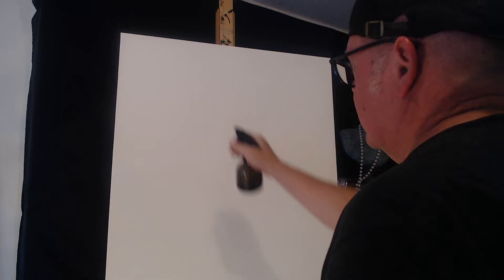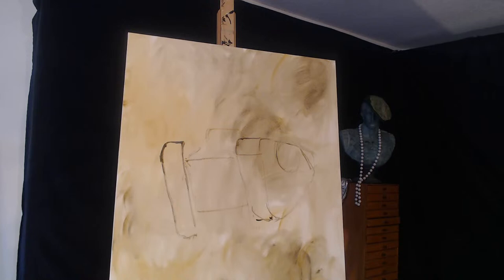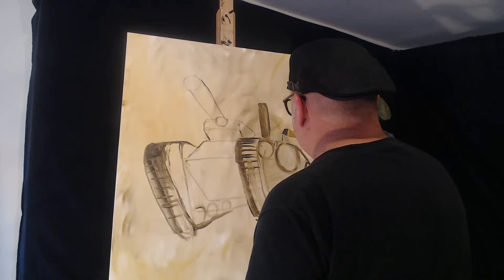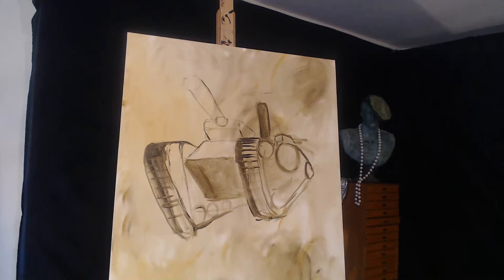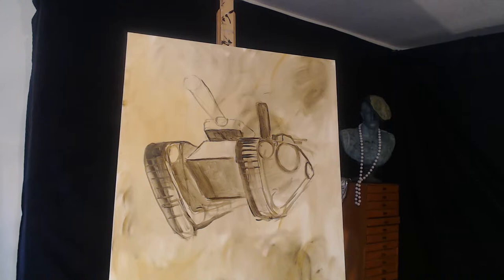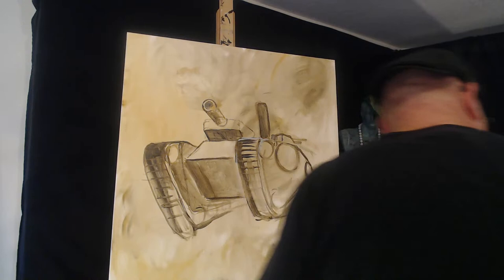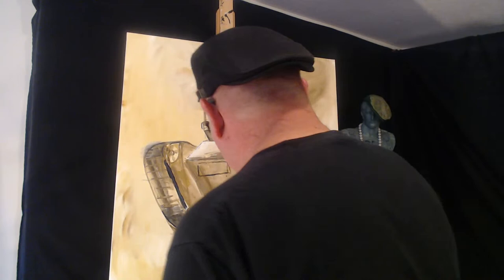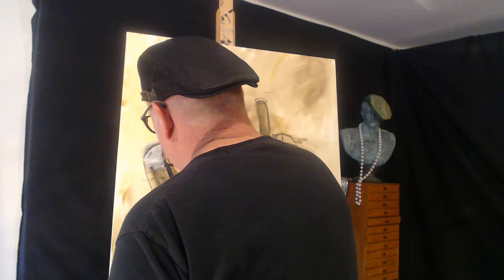New Painting!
Tonight, May 7th, 2023 at 7 pm Pacific Time.  Starting a new painting, LIVE!